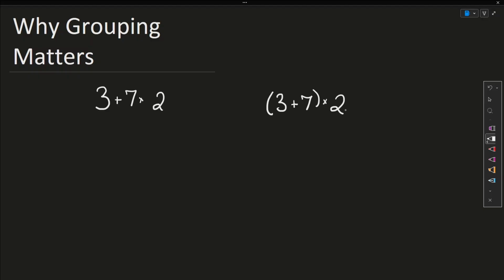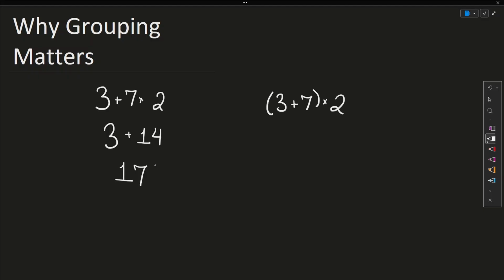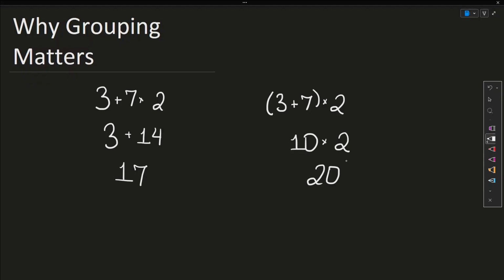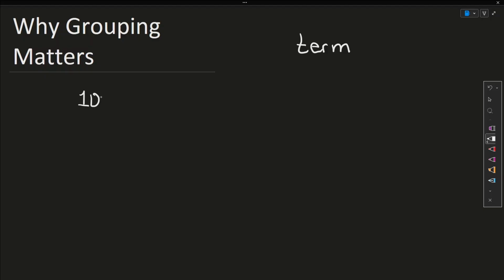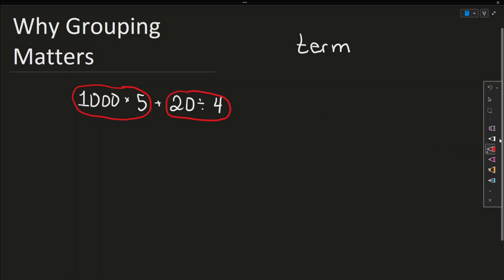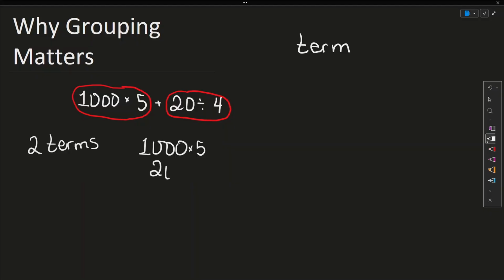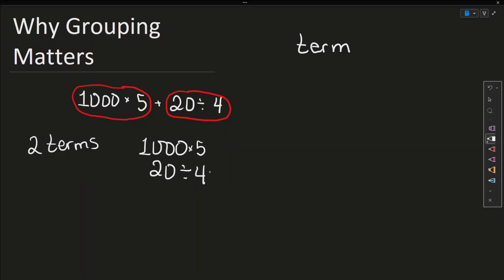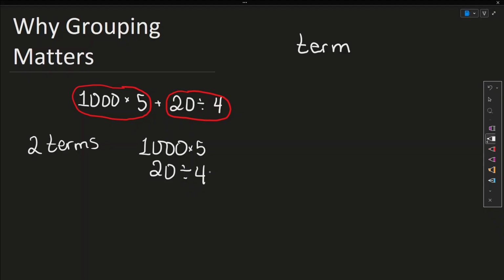Why Grouping Matters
This video explores how the structure of a numerical expression affects its value. We compare expressions such as 3 + 7 · 2 and (3 + 7) · 2, introduce the idea of terms, and connect terms to order of operations.